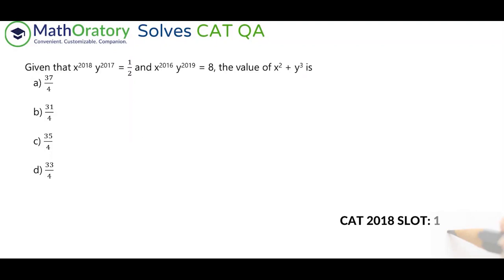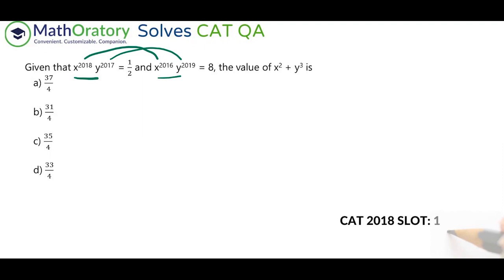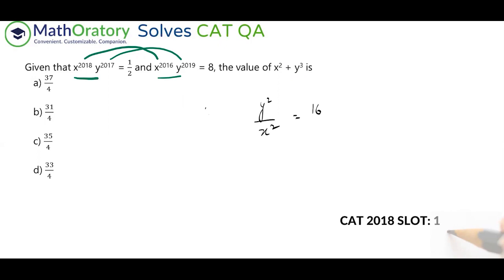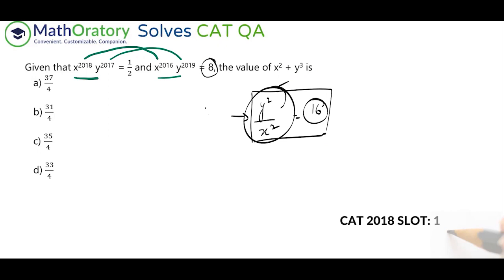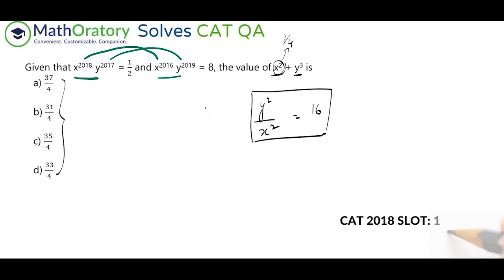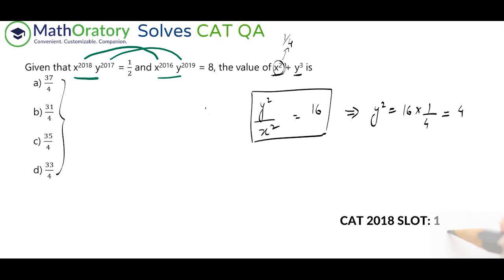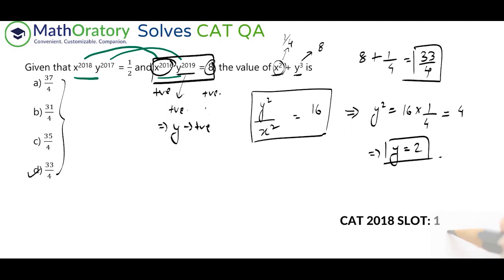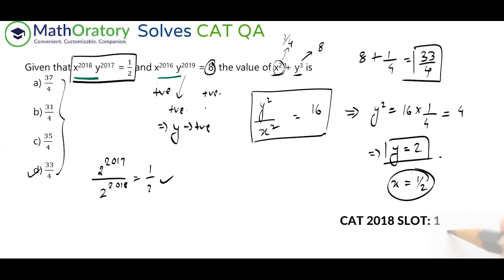QA CAT 2018 Slot 1 | Numbers | Indices – Objective Thinking